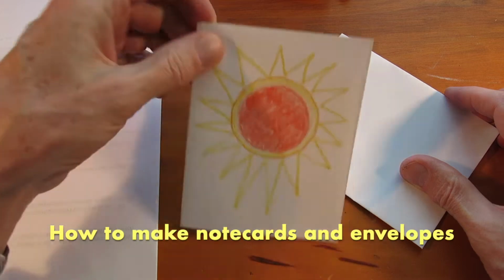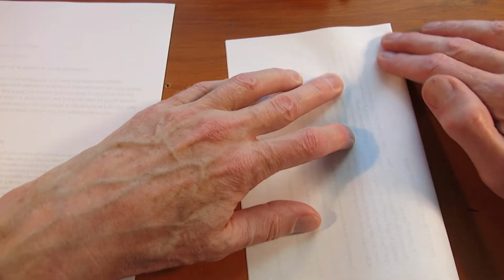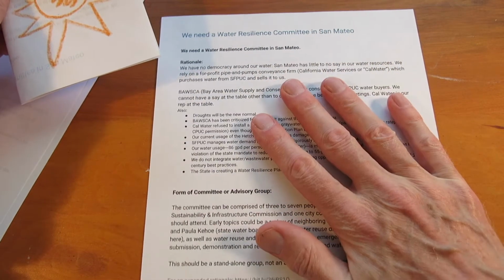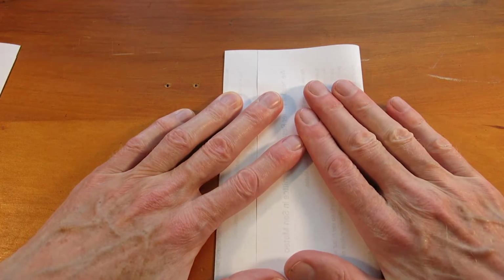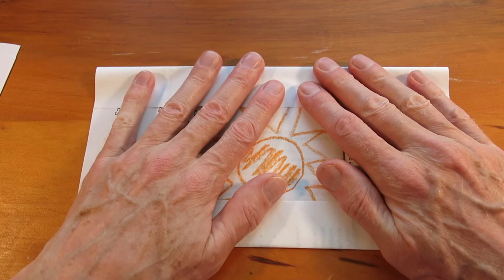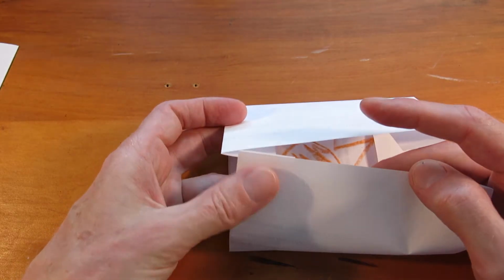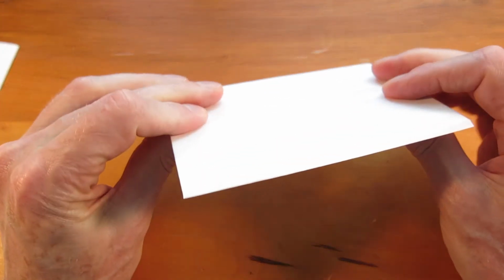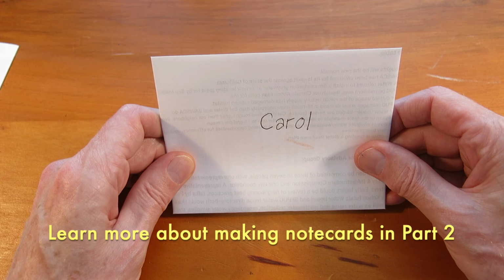How to make notecards, part 1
Learn how to make a notecard and a matching envelope using scrap paper. You won't need any glue or tape, and you don't even need scissors. All you need is two pieces of scrap paper, some crayons to draw a design on the outside of the notecard, and a pencil or pen to write a message inside the notecard.